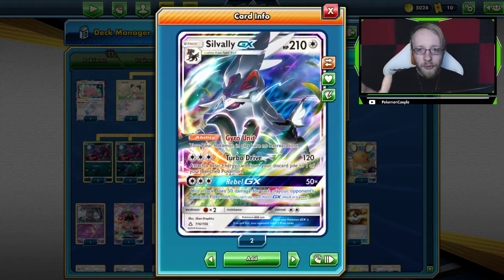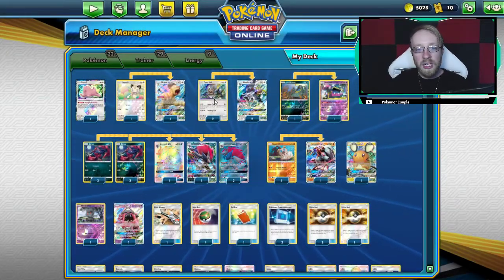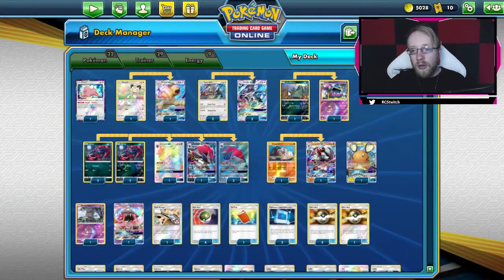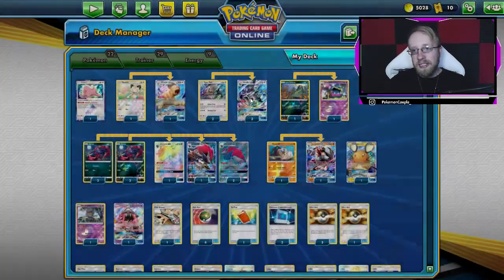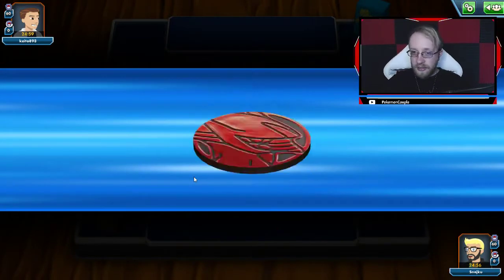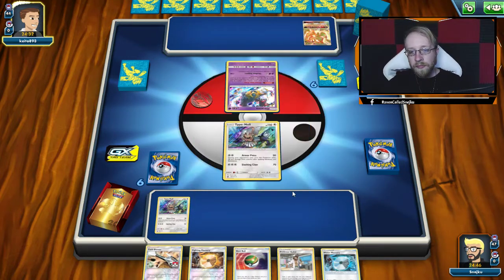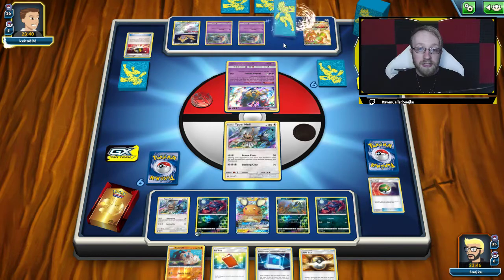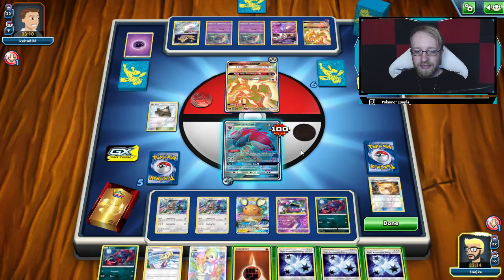Counter everything with Zorark GX / Silvally GX deck analysis and gameplay (pokemon tcg)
#Pokémon - 22

* 1 Ditto {*} LOT 154
* 1 Meowth TEU 125
* 2 Type: Null CIN 89
* 1 Persian-GX UNB 149
* 2 Silvally-GX UPR 116
* 1 Alolan Grimer TEU 83
* 4 Zorua SLG 52
* 4 Zoroark-GX SLG 77
* 1 Rockruff FLI 75
* 1 Lycanroc-GX GRI 74
* 1 Dedenne-GX UNB 57
* 1 Marshadow UNB 81
* 1 Tapu Lele-GX GRI 60
* 1 Alolan Muk SUM 58

* 2 Professor Kukui SUM 128
* 1 Acerola BUS 112
* 3 Pokémon Communication TEU 152
* 1 Pal Pad UPR 132
* 2 Guzma BUS 115
* 4 Lillie SUM 122
* 4 Nest Ball SUM 123
* 1 Sky Pillar CES 144
* 1 Cynthia UPR 119
* 2 Water Memory TEU 157
* 4 Ultra Ball SUM 135
* 1 Judge FLI 108
* 1 Field Blower GRI 125
* 2 Fighting Memory CIN 94

#Energy - 9

* 2 Fighting Energy Energy 6
* 3 Double Colorless Energy SUM 136
* 4 Triple Acceleration Energy UNB 190